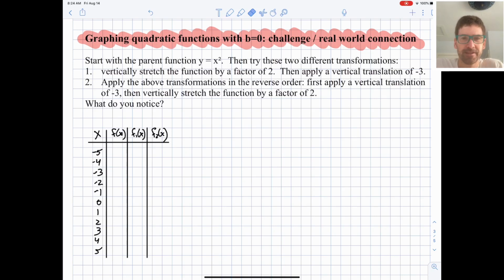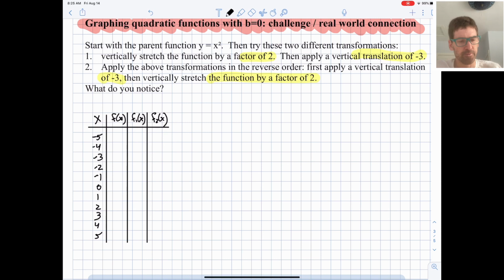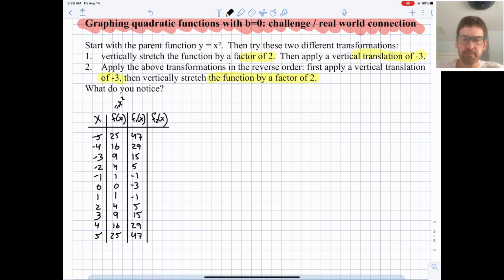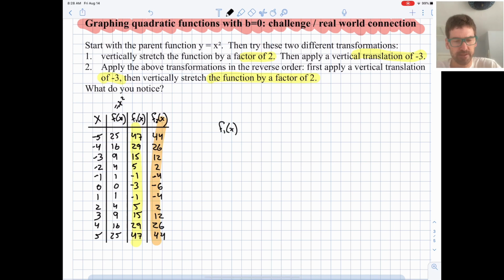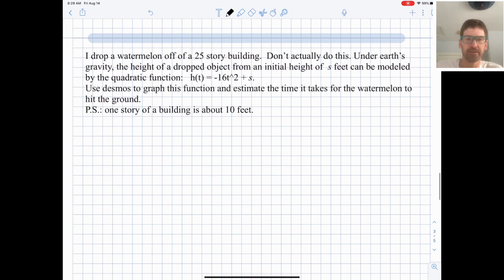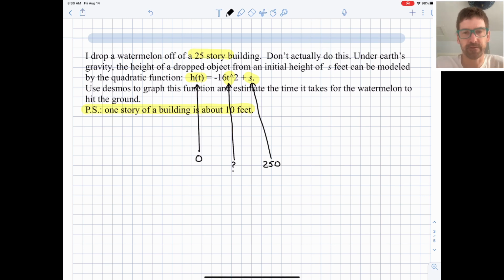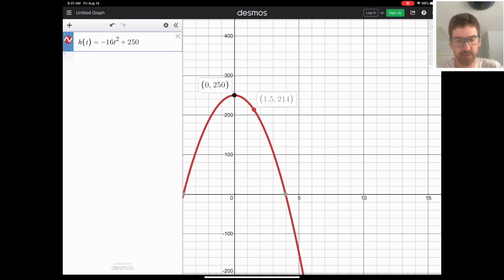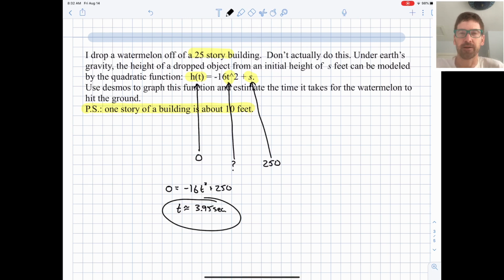Algebra 1. Graphing quadratic functions with b equal to zero. Challenge, real world connection